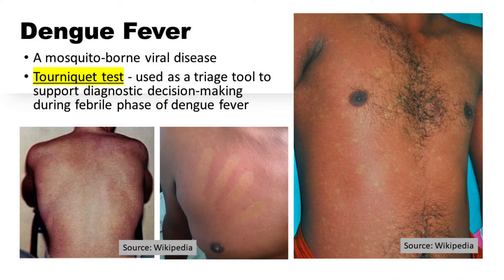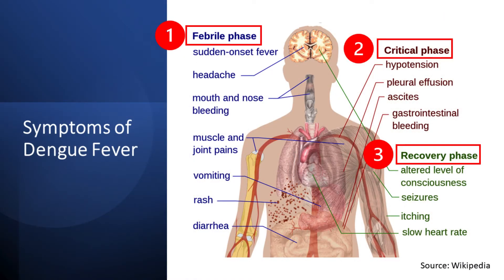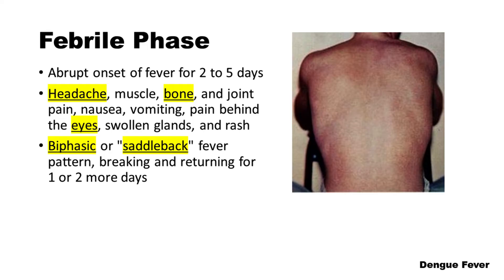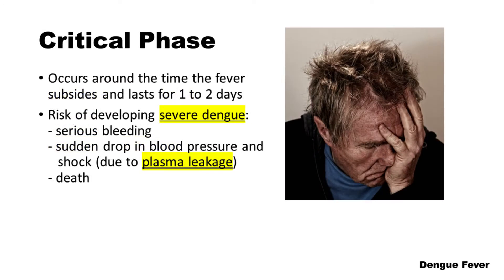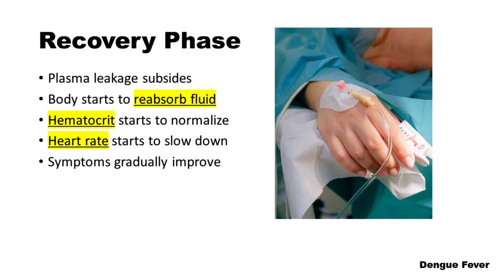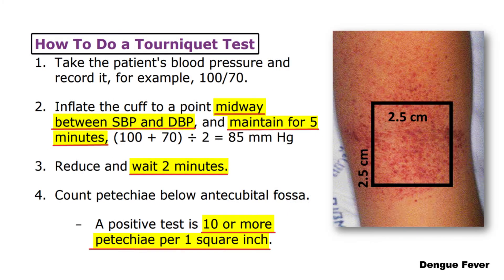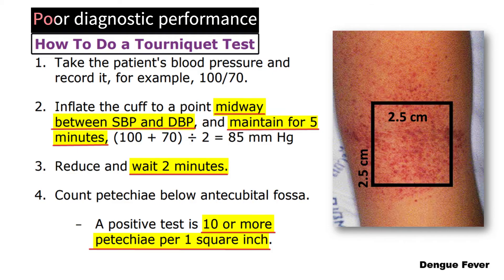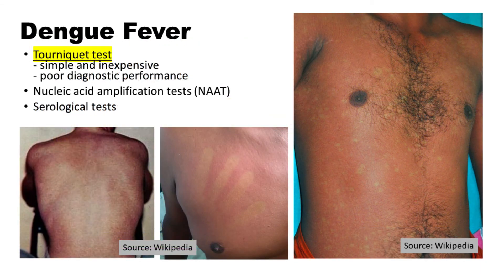Dengue Fever and Tourniquet Test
Dengue fever is a mosquito-borne viral disease that is widespread in tropical and subtropical regions.
The World Health Organization has outlined diagnostic criteria for making the diagnosis of dengue infection, which includes the use of the tourniquet test.
The tourniquet test is a marker of capillary fragility and it can be used as a triage tool to support diagnostic decision-making during the initial febrile phase which may last 2 to 7 days after the development of fever.
Dengue fever follows a distinct pattern with three phases: febrile phase, critical phase, and convalescent or recovery phase.
During the febrile phase, there is an abrupt onset of fever for 2 to 5 days, along with other symptoms such as headache, muscle, bone, and joint pain, nausea, vomiting, pain behind the eyes, swollen glands, and rash.
The fever pattern is classically biphasic or "saddleback," breaking and then returning for 1 or 2 more days.
The critical phase usually occurs around the time the fever subsides and lasts for 1 to 2 days.
During this phase, there is a risk of developing severe dengue, which can cause serious bleeding, a sudden drop in blood pressure, shock, and death.
The convalescent or recovery phase begins after the critical phase and can last for several days to weeks.
During this phase, the symptoms gradually improve, and the patient recovers.
Tourniquet test.
The tourniquet test, also known as the Rumpel-Leede or Hess test, is a simple diagnostic tool that can be used to assess capillary fragility. The test involves inflating a blood pressure cuff on the upper arm to a pressure midway between the systolic and diastolic blood pressure for five minutes. After five minutes, the cuff is deflated and the number of petechiae in a 2.5 cm times 2.5 cm area on the forearm is counted. A positive tourniquet test is defined as the presence of 10 or more petechiae per 2.5 cm times 2.5 cm area.
Diagnostic accuracy of the tourniquet test
A systematic review and meta-analysis of diagnostic test accuracy found that the tourniquet test has poor diagnostic performance, with a pooled sensitivity and specificity of 58% and 71%, respectively. However, the tourniquet test is still widely used in resource-poor settings despite currently available evidence demonstrating only a marginal benefit in making a diagnosis of dengue infection alone.
The tourniquet test is a simple and inexpensive diagnostic tool that can be used to support diagnostic decision-making during the initial, acute, febrile phase of dengue infection. However, the test has poor diagnostic performance and should not be relied upon as the sole diagnostic tool for dengue fever. Other diagnostic tests, such as nucleic acid amplification tests and serological tests, should also be used to confirm the diagnosis of dengue fever.